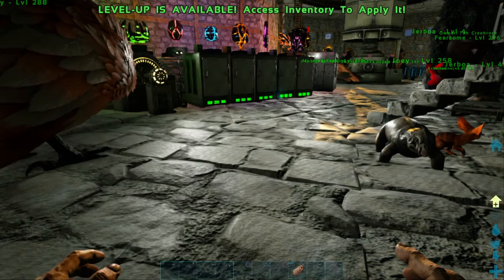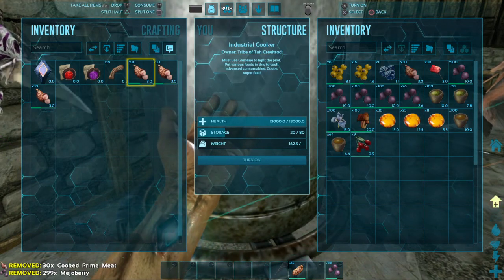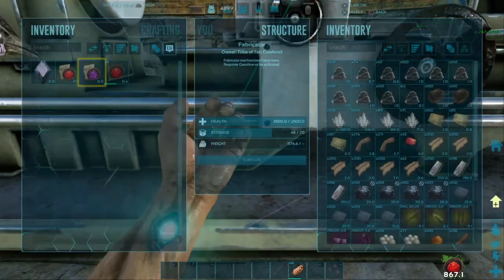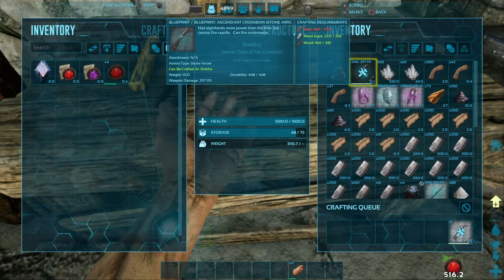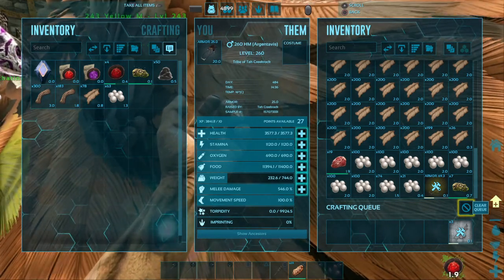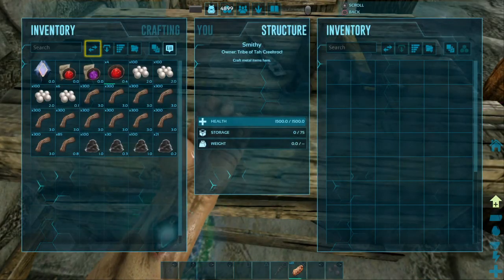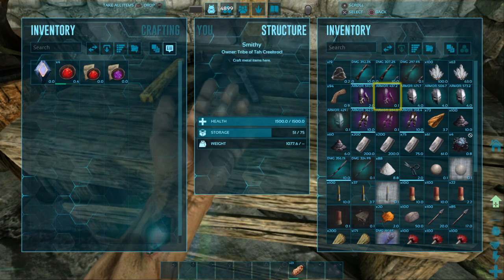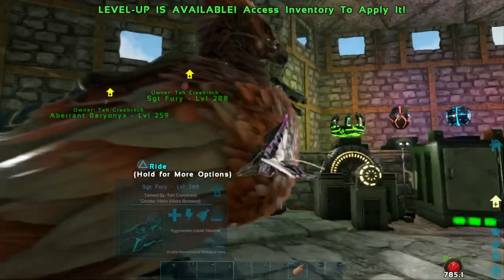ARK: Survival Evolved Day 484 on Valguero Crafting Skill at 1120.0%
This was Day 484 on the Valguero map and I decided it is time to take a mindwipe tonic and put all my points into Crafting Skill so I can make some OP saddles for my Spino Army.